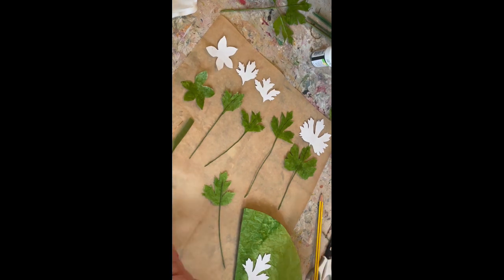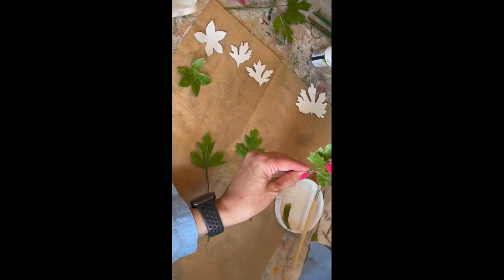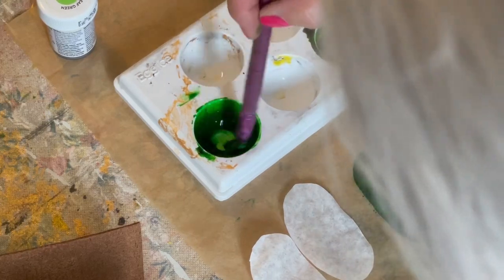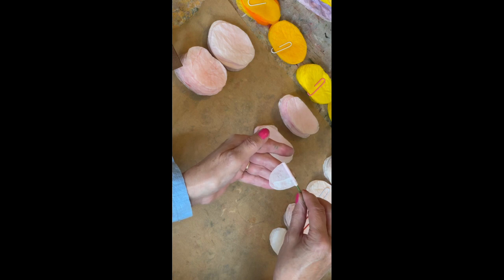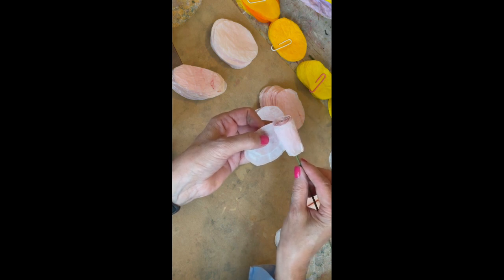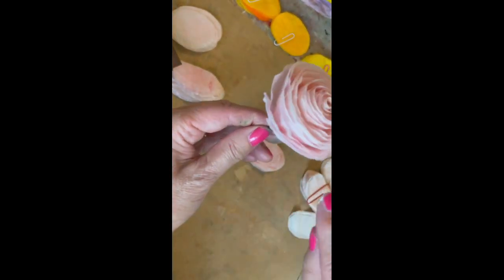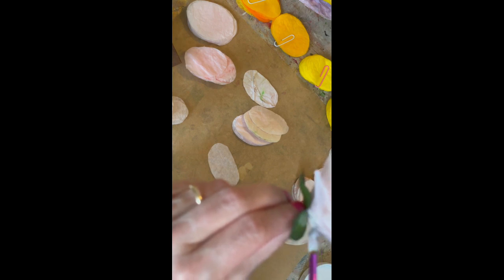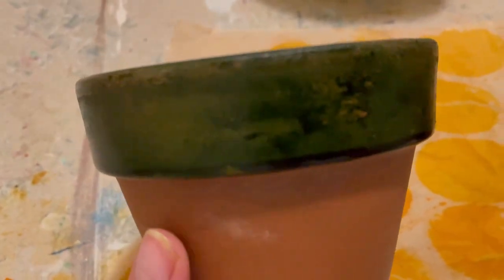Coffee filter ranunculus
In this latest video I show you how to make ranunculus from coffee filters and icing colour gel. It is amazing what beautiful colours you can get from the icing colour gel - by mixing colours and using different strengths when mixed with water and/or craft glue.
for asking if I could do ranunculus - hadn't thought about ranunculus but loved doing them.
Been working on my filming - picture and sound. Hope things are in shot and you can hear me ok and no really loud intro track! thanks for all the supportive feedback.

I have attached a pattern for leaves, sepal and petals.
Leaves and sepal.